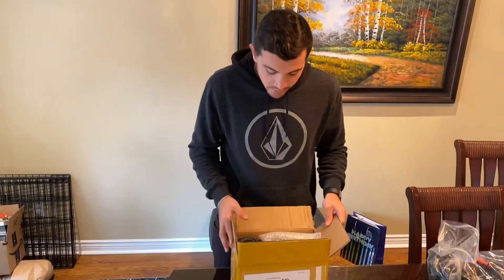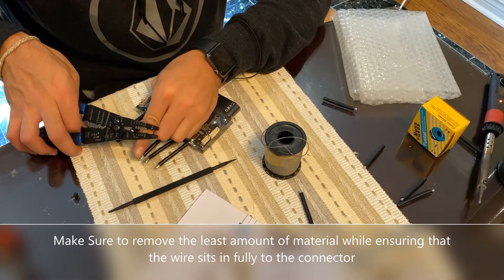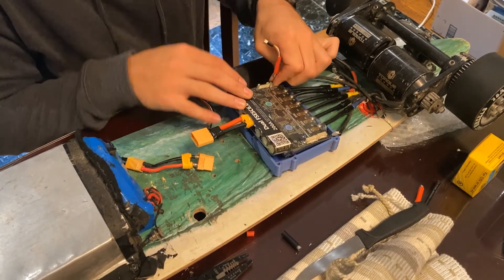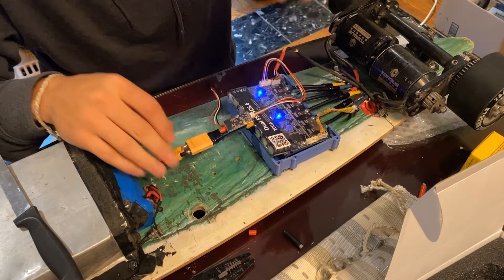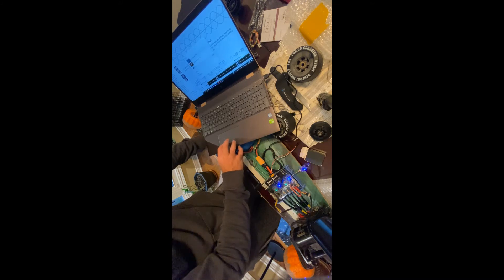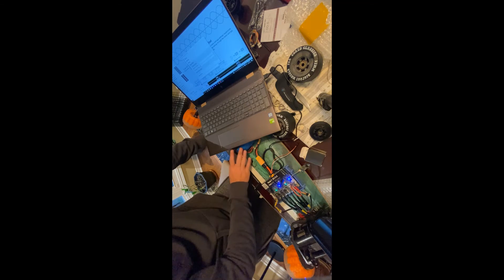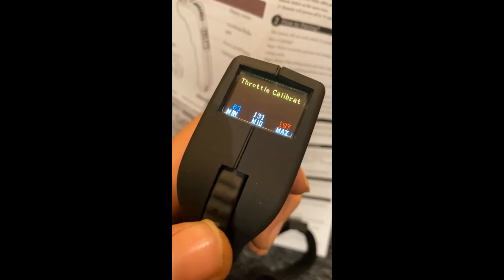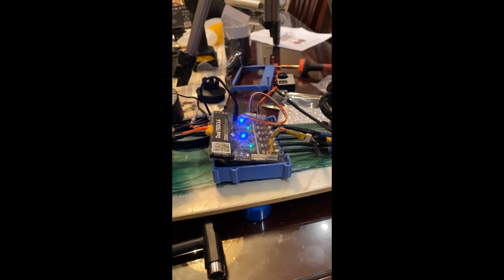AWESOME Flipsky Dual FSESC 6.6 INSTALL and Programing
We just received an order from Flipsky including the top of the line ESC on the market, the Flipsky FSESC 6.6 Dual. Capable of outputting an amazing 200 peak amps.

Today we are going through the unboxing of the products, a detailed installation procedure, and then the programming of both the FSESC and the VX2 Pro Screen remote.

Also in that order, we got the brand new CloudWheels - the 105mm beasts to offer you the smoothest ride while keeping your grip on all terrains. I also got the brand new Flipsky VS2 screen remote, which gives you live stats about your ride and allows you to monitor your boards battery life and health like never before.